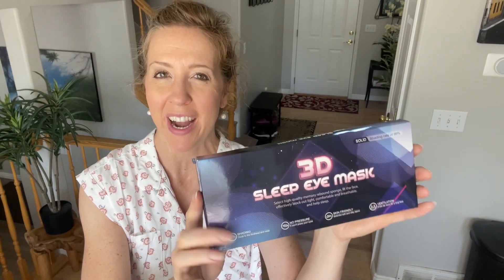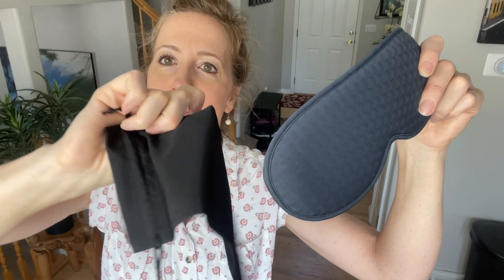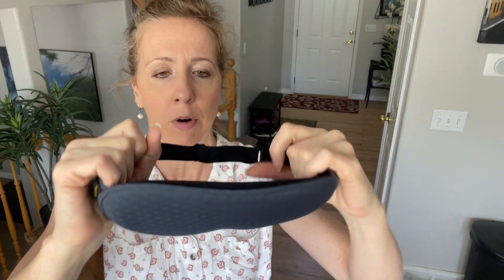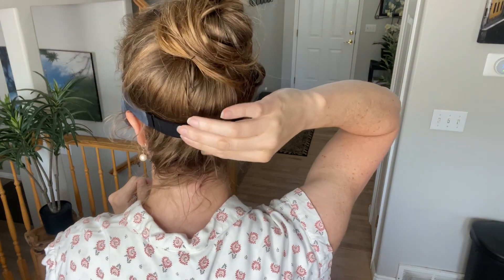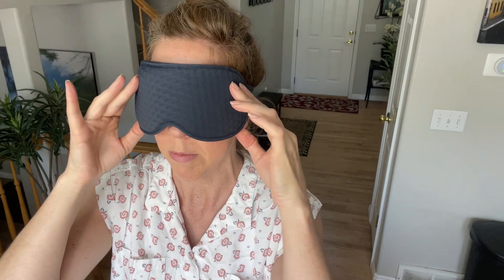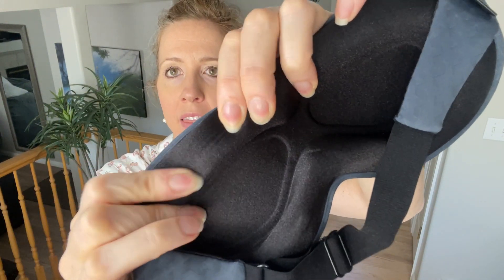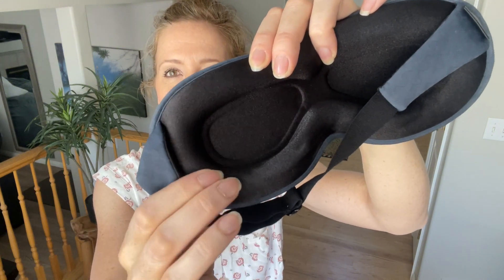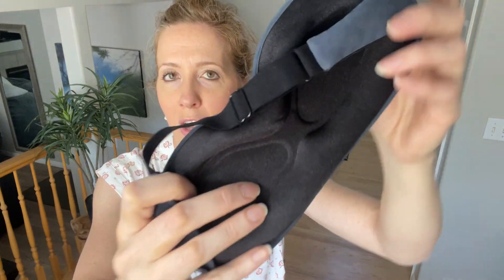Weighted Eye Mask Review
Weighted Eye Mask for Sleeping - Sleep Mask for Women Men, Blackout Eye Cover for Lash Extension, Comfortable and Memory Foam Blindfold, Sleeping Mask for Travel, Airplane, Night（Navy Blue)

ASIN B0D2CYJJ2T